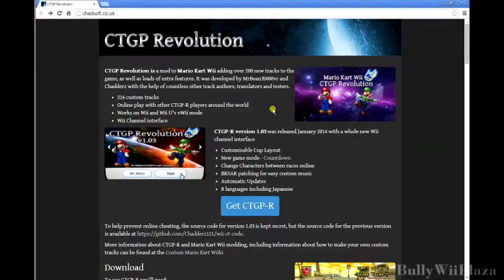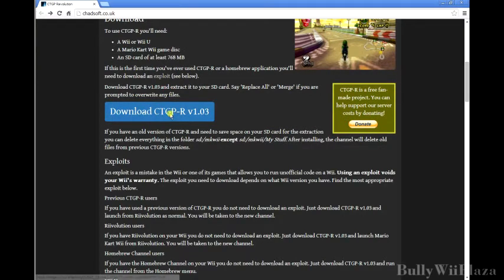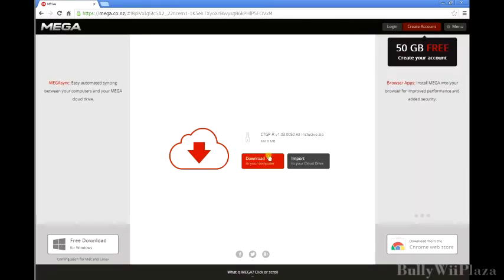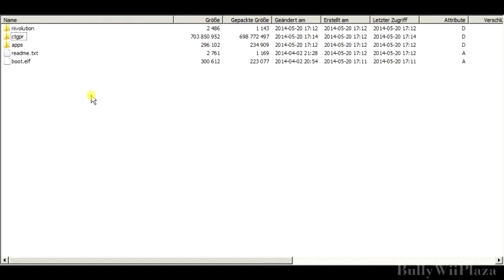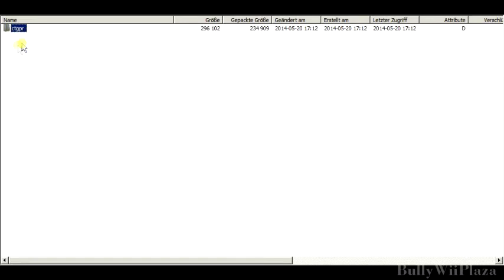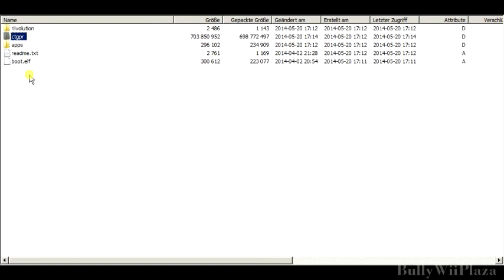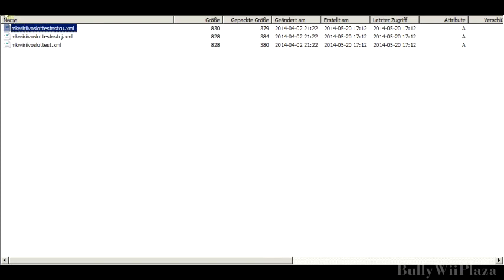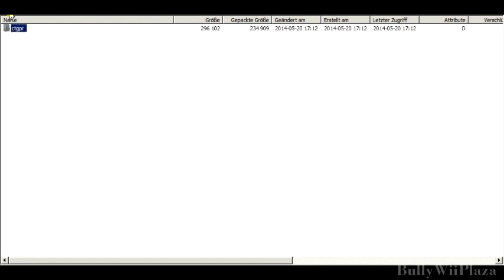[Mario Kart Wii] CTGP-R Technical Details Discussion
Note:
I initially planned to show some Wii / gameplay footage also but my HD PVR drivers were acting up and Vegas Pro kept crashing. I didn't re-record with proper settings.

I didn't try to decrypt / modify anything so don't ask me how. I've shared my observations only :')

You know what? I hate CTGP when I play tracks I don't know or retarded ones like Mushroom Peaks where it's all about getting lucky with the mushrooms etc. xD

WiFi got "stronger", no easy winning guys. N00bs are pretty much gone. MK8 WiFi currently is almost that good :/